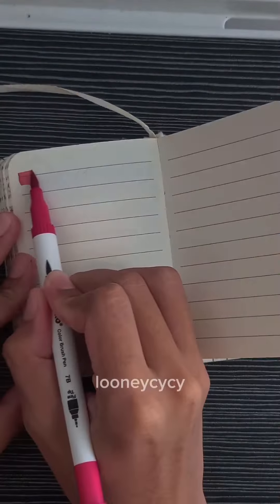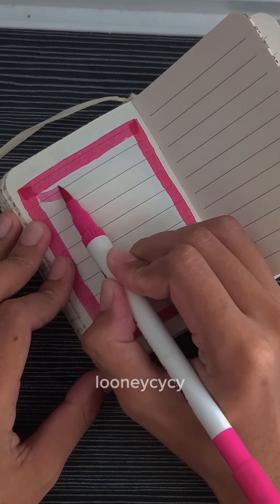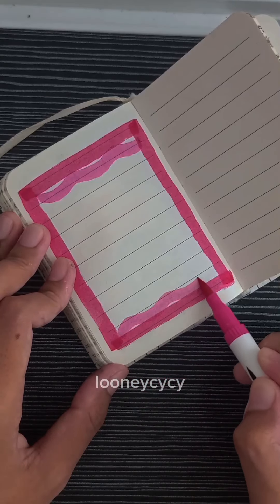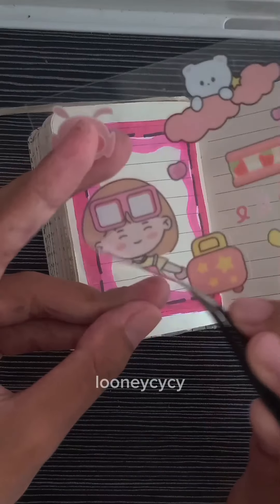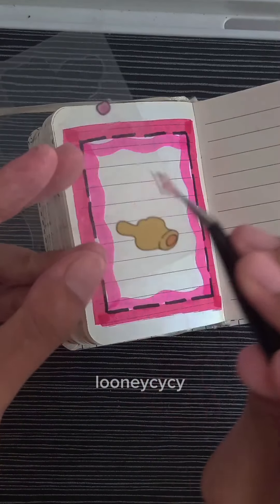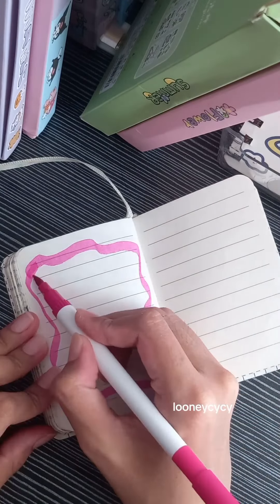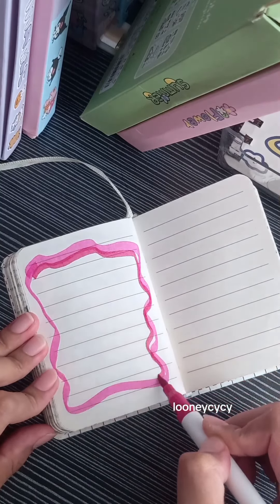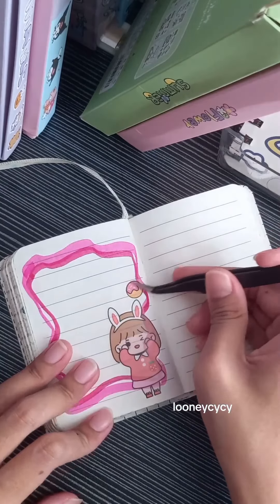journal book with ʚɞ cute sticker decorate ༘⋆✿ [ Looneycycy ]